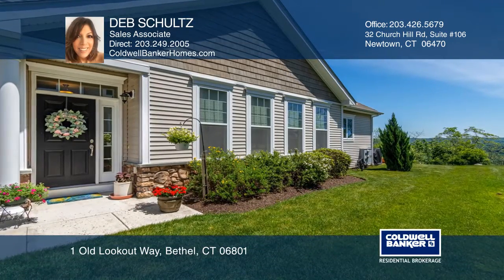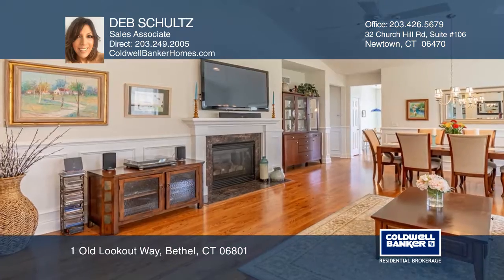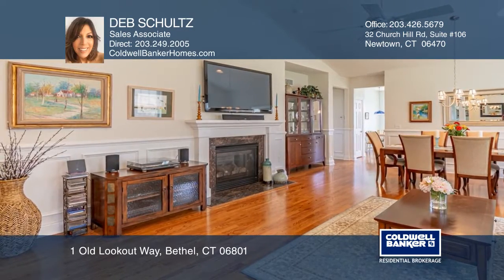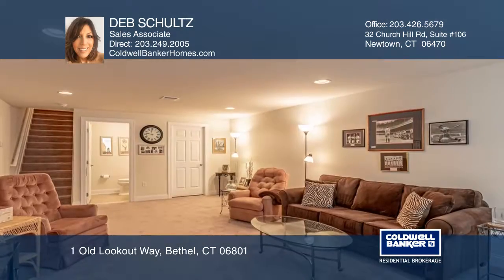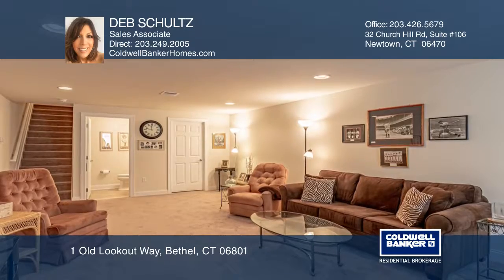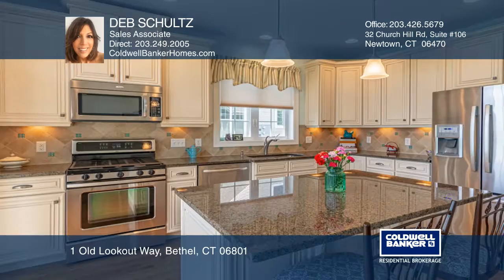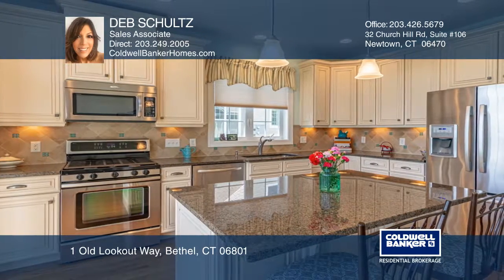1 Old Lookout Way Bethel, CT | ColdwellBankerHomes.com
1 Old Lookout Way, Bethel, CT

Fall in love with spectacular views from this beautiful two bedroom home. The foyer opens to the great room featuring a cathedral ceiling, crown molding and a gas fireplace. The kitchen features granite counters, cabinets and back splash, a pantry and sliding glass doors. The master bedroom has a la